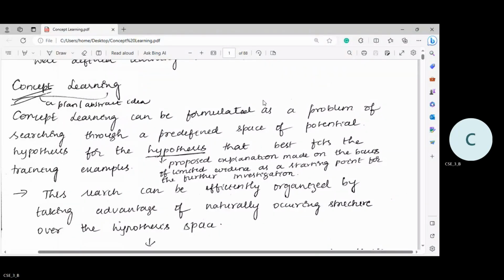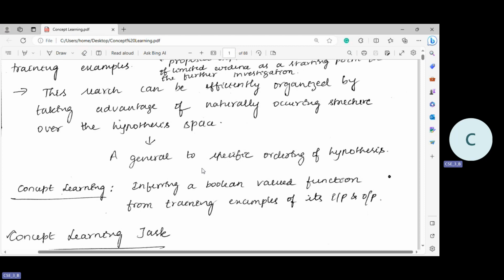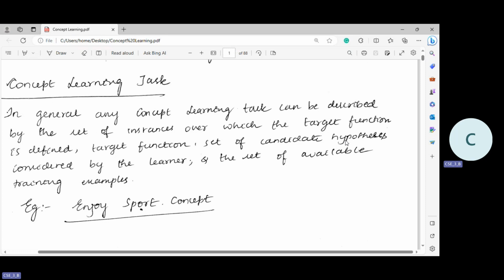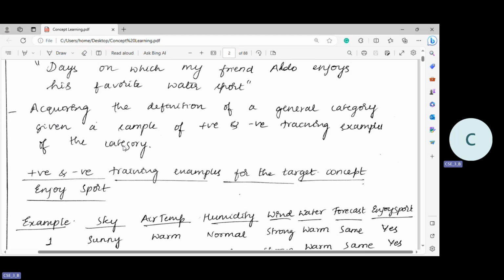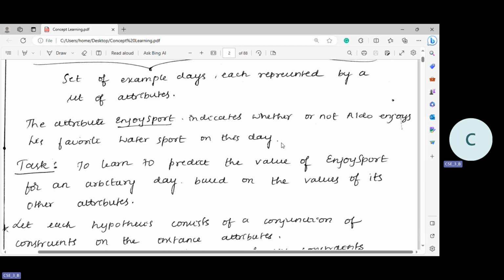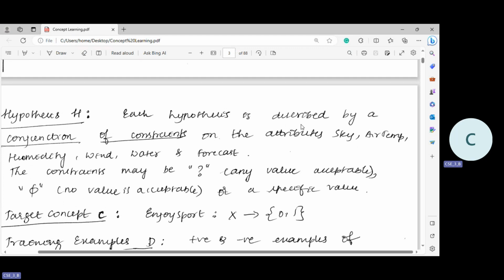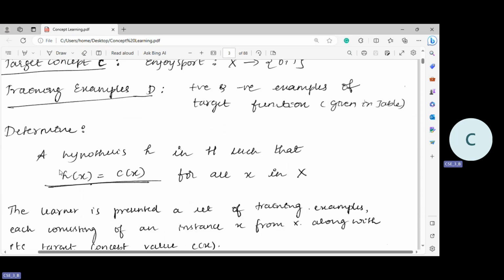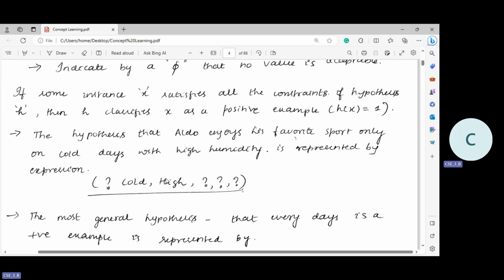Concept Learning - A Machine Learning Technique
Understand concept learning.